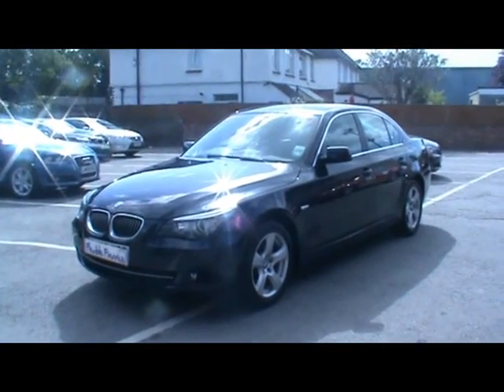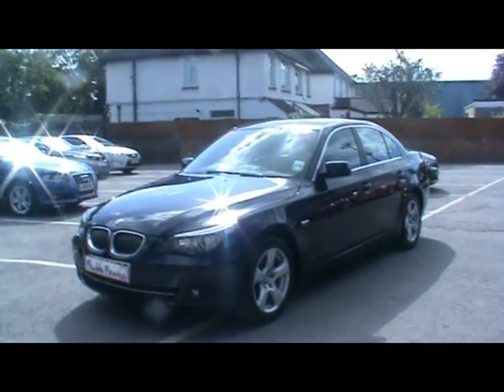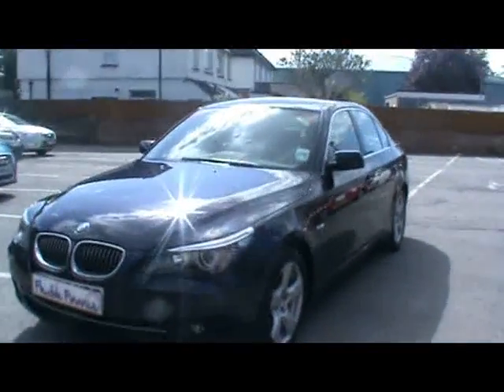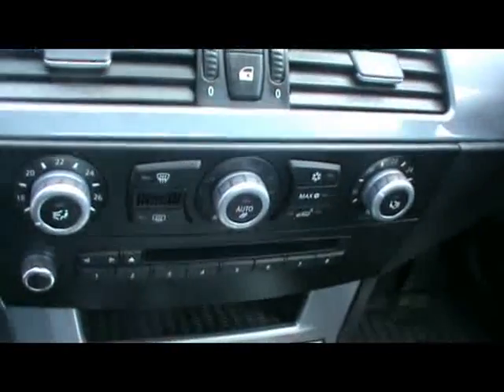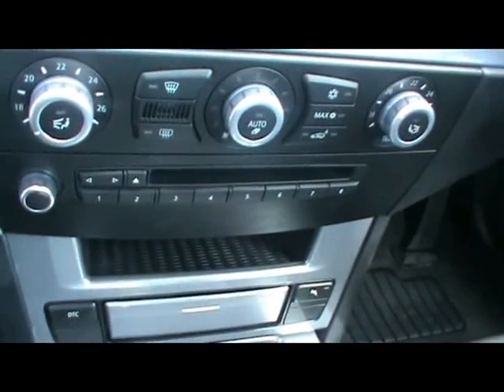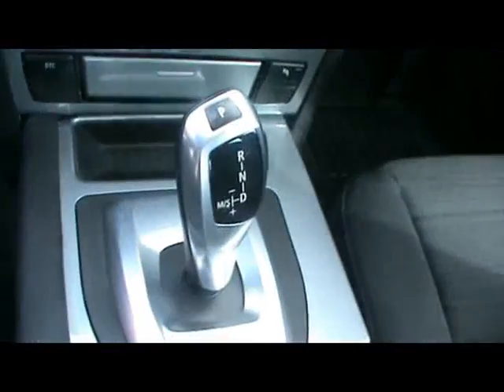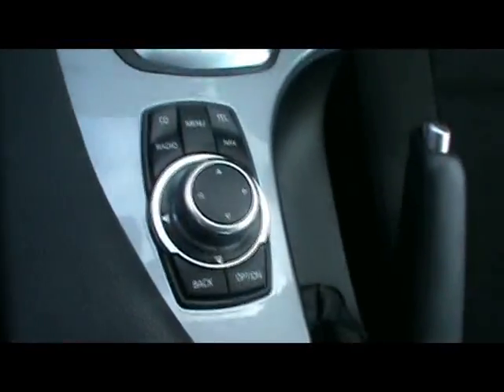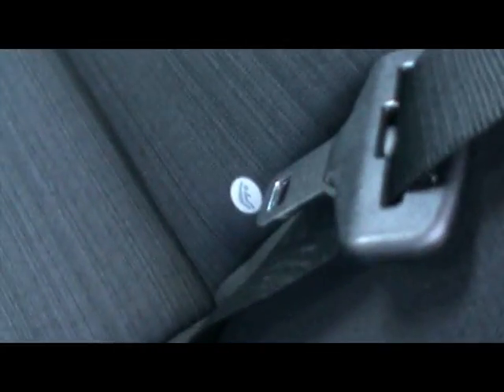BMW 525d For Sale In Portsmouth.mpg